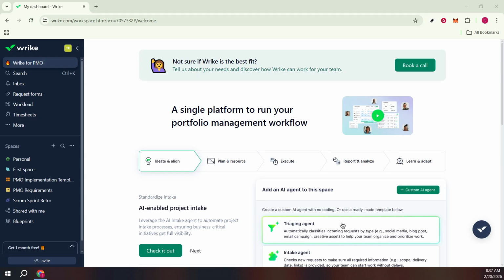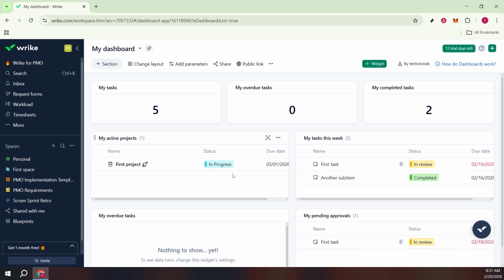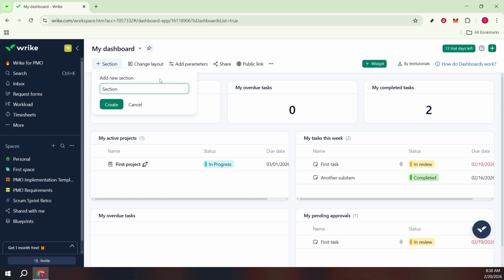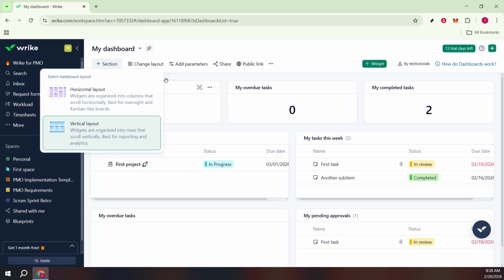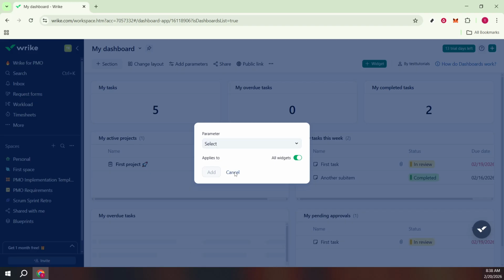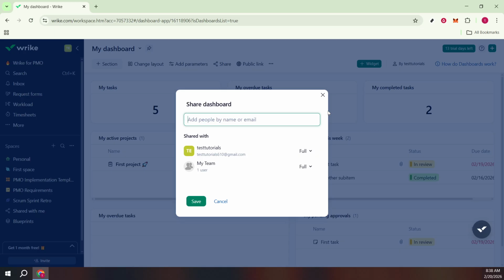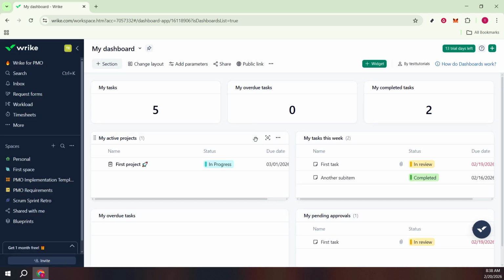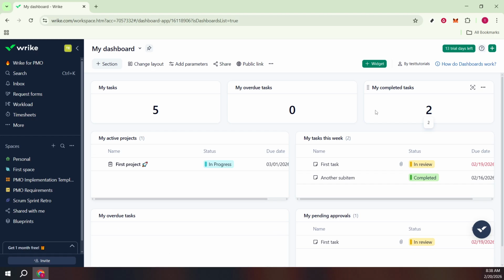How To Use Team Dashboards In Wrike [2026 Guide]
How To Use Team Dashboards In Wrike